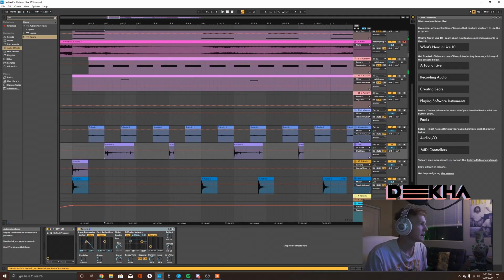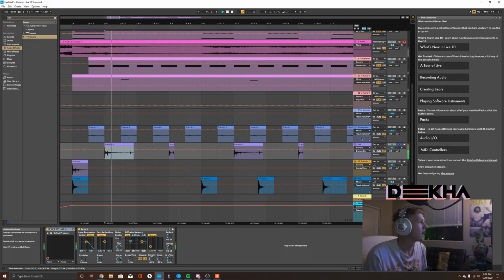Making Beats from Random Objects with DEEKHA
Can DEEKHA really make a beat from anything? We put that to the test in this video where the one true XXX Vase God puts that theory to the test. What did you think of this video?

And VERSAI for all our future content at

VERSAI was founded in August of 2019 by a few DJ/Producers based out of Phoenix, Arizona. Our collective was founded with the idea that when working as a team, we can create a platform for all of our art to rise together. Presently we are early in our journey, but we have an ambitious list of goals that we are striving towards. We will be featuring tutorials, regular live streams, collaborations, showcases, music videos, and merch,; to name just a few of those goals.